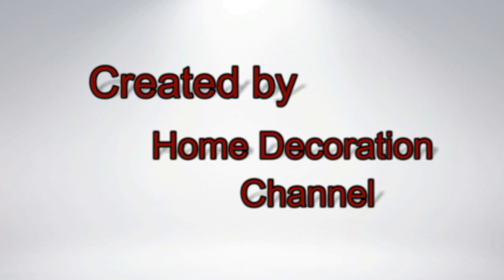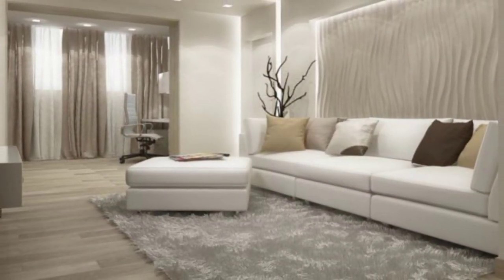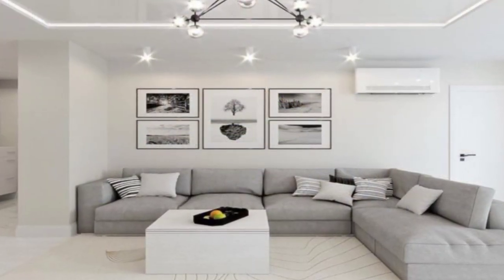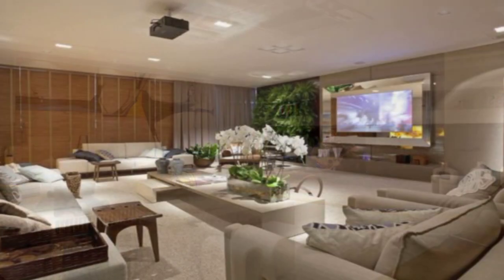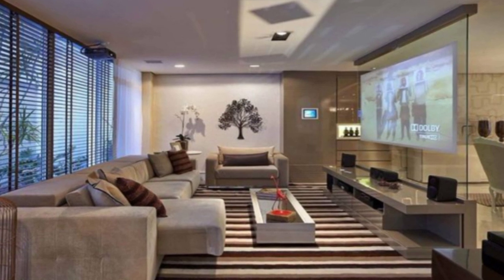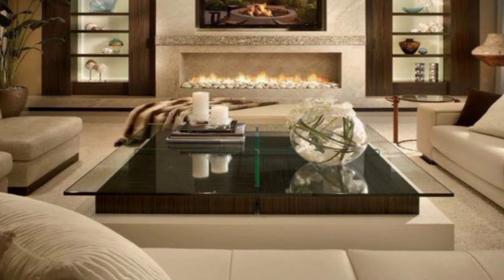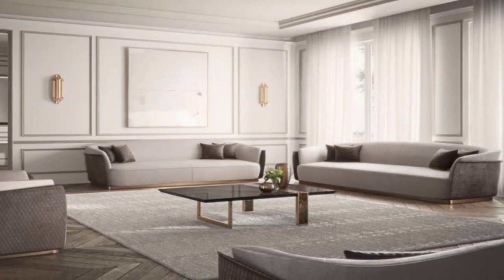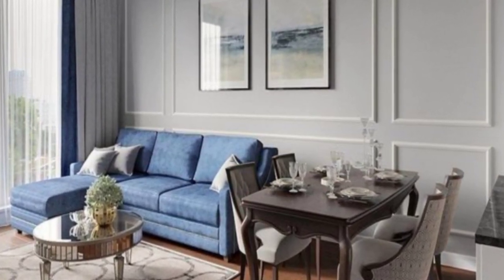Modern living room wall decoration - wall decor design ideas 2021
Smaller rooms can be made to feel larger and brighter when painted in a neutral color such as beige or greige. Many homeowners choose to mix in other tones to give neutral paint more color. Light mauves produce a gentle, dusty pink tone while blues and blue-green tints give the room a feeling of calm and serenity.